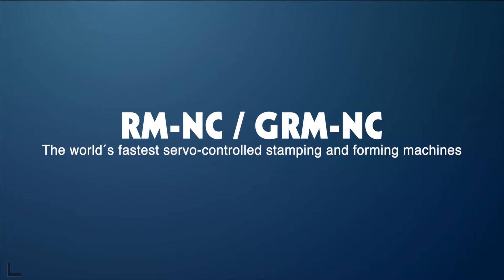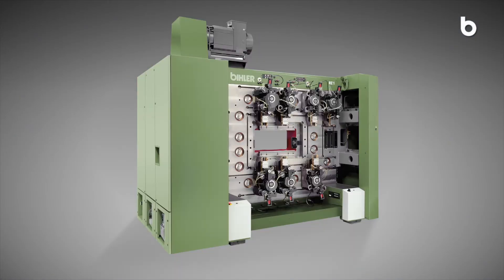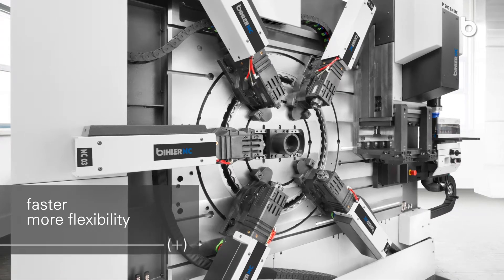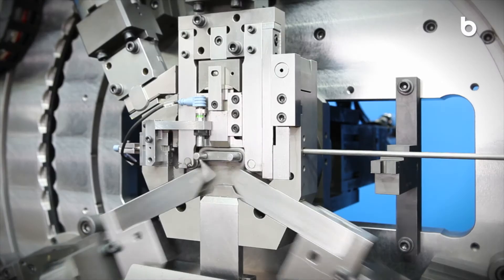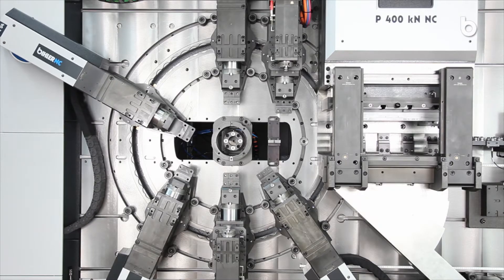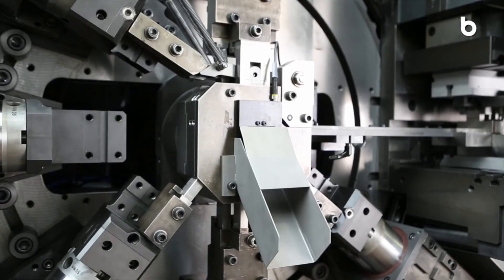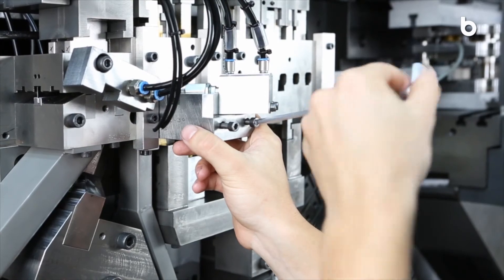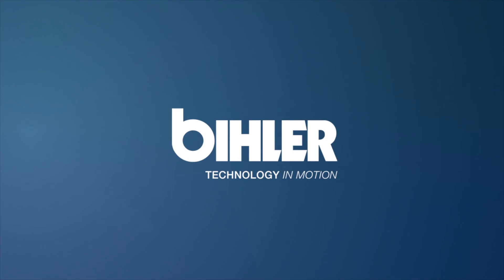Bihler stamping and forming machine RM-NC / GRM-NC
The world’s fastest servo stamping and forming machines
Produce up to 300 parts/min., setup 10 times faster